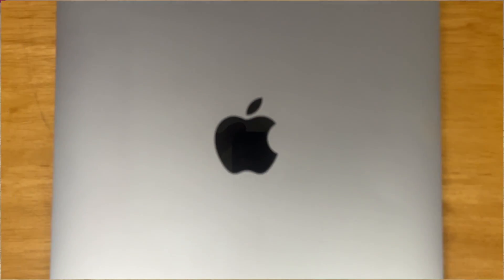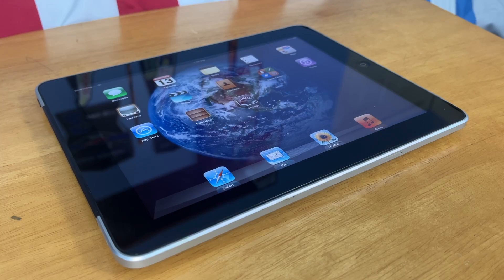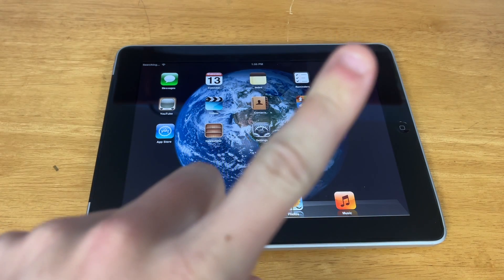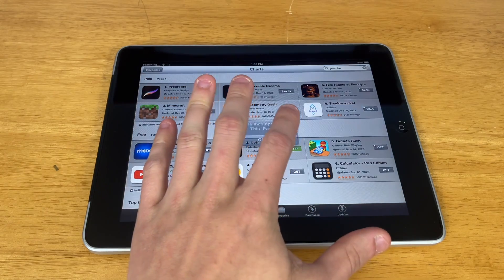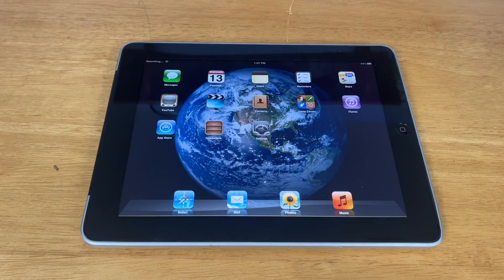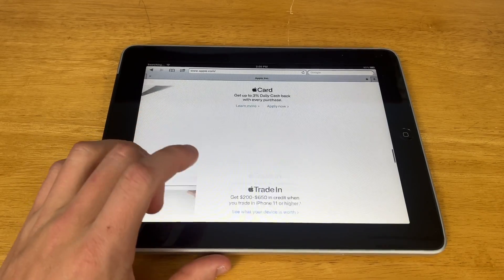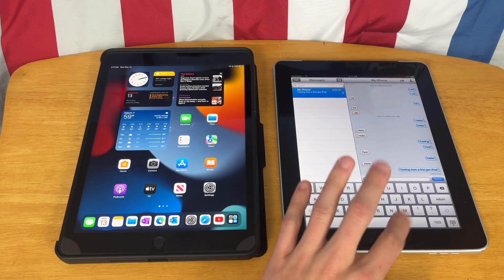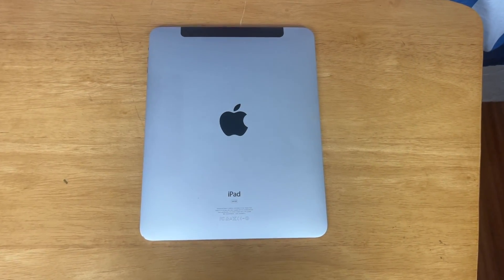Is The iPad 1st Generation Still Usable in 2024?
In this video, we will be finding out if the original iPad, the iPad 1st Generation released in 2010, is still usable in 2024! Testing applications, web browsing, and built in apps!